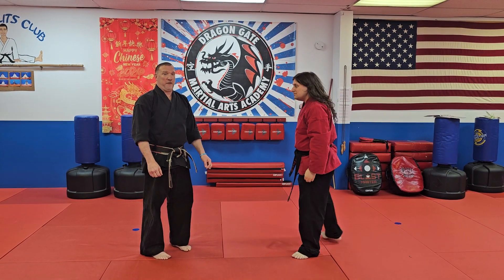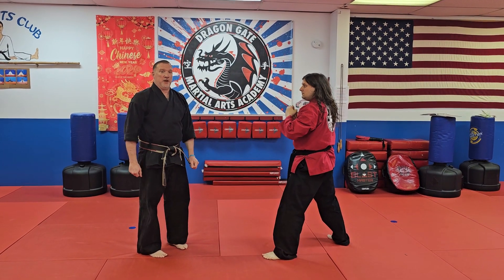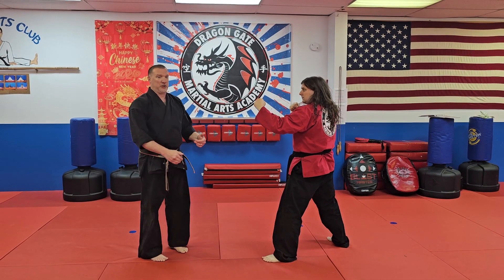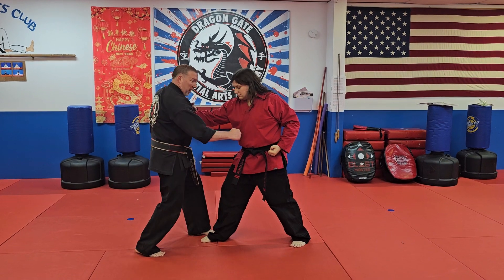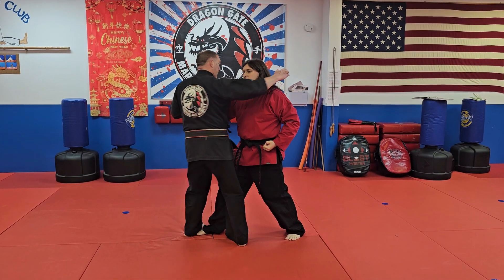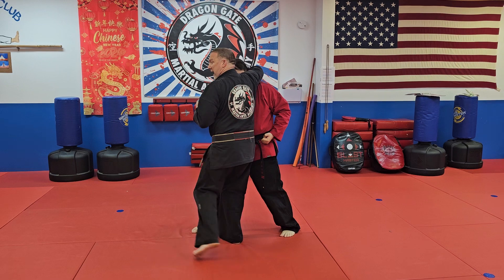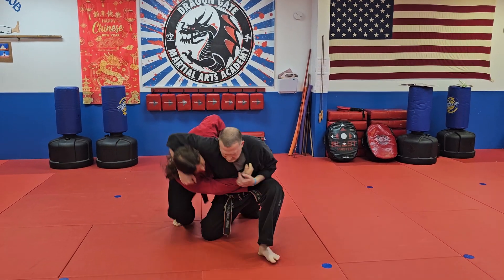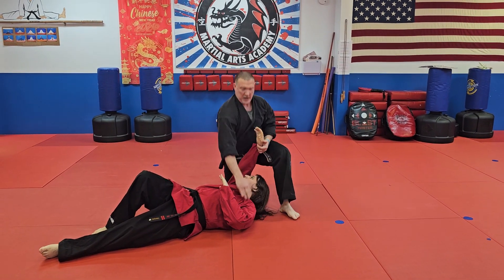Traditional Single Lapel Grab Ippon S3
This is one of our Techniques off of a Clothing Grabs.  We use Clothing Grabs to learn how to perform the technique. later on Students Will learn how to use the same Technique against other attacks and more realistic situations. As well as learning that clothing grabs will happen during a Self-Defense situation but not the way we are practicing it here. This is just to learn the technique.